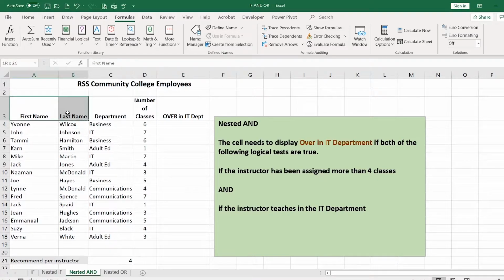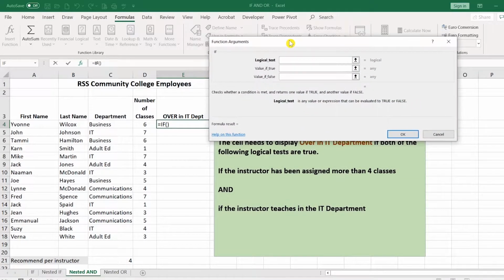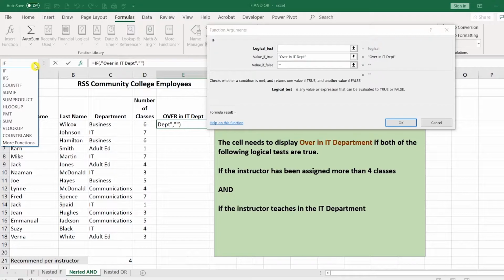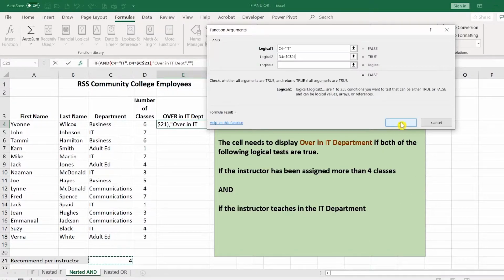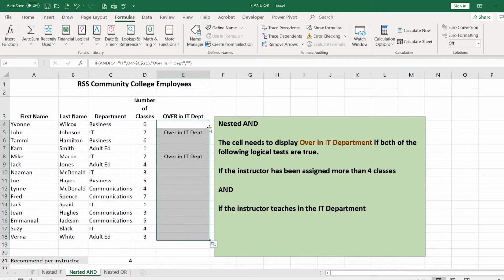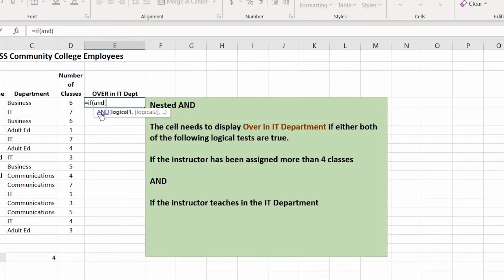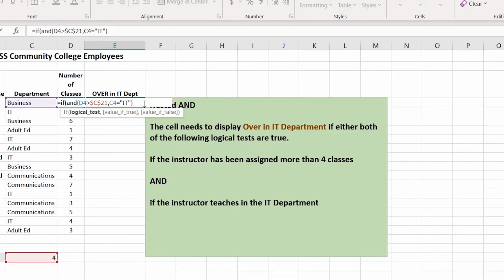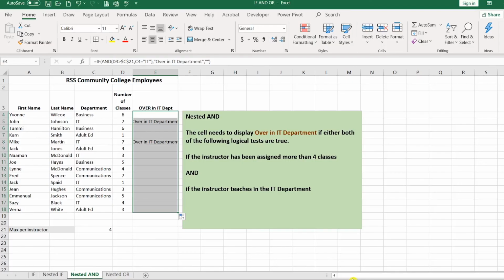How to use the Microsoft Excel IF with Nested AND Function